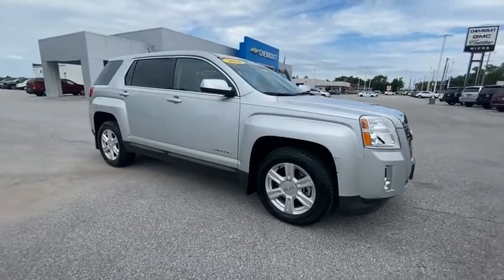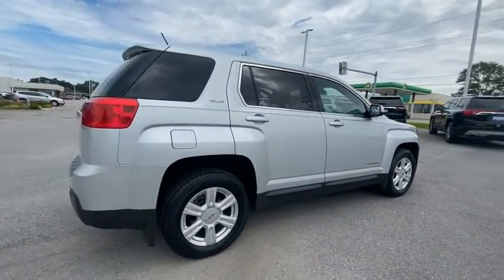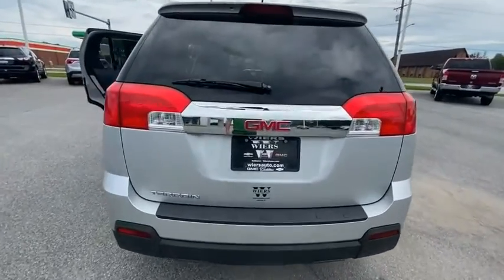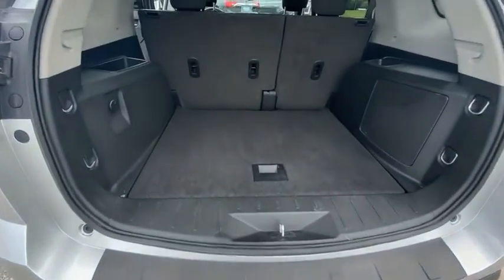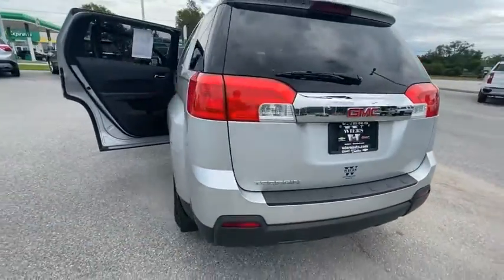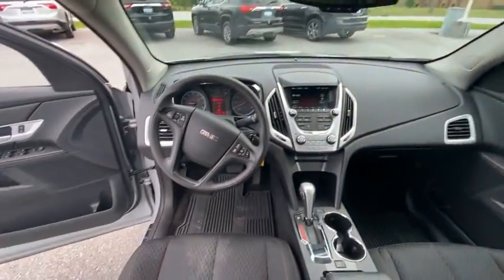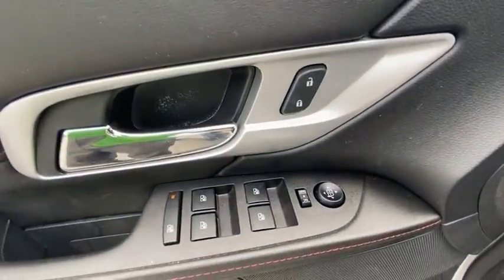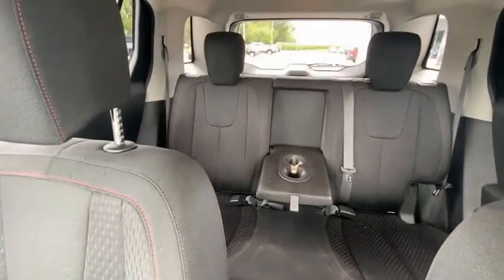2014 GMC Terrain AB310A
Quicksilver Metallic 2014 GMC Terrain SLE-1 FWD 6-Speed Automatic 2.4L 4-Cylinder SIDI DOHC VVT 17 x 7.0 Aluminum Wheels, AM/FM radio: SiriusXM, Bluetooth For Phone, CD player, Exterior Parking Camera Rear, IntelliLink, Power driver seat, Preferred Equipment Group 3SA, Radio: Color Touch AM/FM Stereo w/CD Player, Single-Zone Manual Front Climate Control, SIRIUSXM Satellite Radio, Steering wheel mounted audio controls.brbrRecent Arrival! 22/32 City/Highway MPGbrbrAwards:br  * JD Power Initial Quality Study   * 2014 IIHS Top Safety Pick+ with optional front crash prevention   * 2014 KBB.com Brand Image AwardsbrbrbrReviews:br  * If this size and type of vehicle fit your needs, and youd like something with a more truck-like image and appeal, or an available V6 engine, see your local GMC dealer for the Terrain. Source: KBB.combr  * Premium look inside and out; quiet interior; comfortable highway ride; powerful available V6 engine; spacious and adjustable backseat. Source: Edmundsbr  * The 2014 GMC Terrain is designed to be the perfect combination of luxury and utility and it all starts with distinct, bold design features and striking grille. Every Terrain model has standard aluminum wheels to reduce weight and enhance fuel economy. The Terrain's available programmable power liftgate opens to your desired height with the push of a button. Projector beam headlights and fog lamps keep visibility high regardless of weather conditions.  The Terrain has a refined interior which features a color touch radio and an acoustic design meant to minimize outside noise. As a crossover, the terrain has the comfort and utility of a small SUV. A 60/40 split and folding second-row maximizes space and there is up to 39.9 inches of rear leg room. The steering wheel features conveniently mounted steering wheel controls. The available 8-Way power driver's seat and remote activated heated front seats promise a comfortable ride regardless of trip length.  At the heart of Terrain's performance and power is the 2.4L I-4 VVT DI Engine or opt for the available 3.6L V-6 VVT SIDI engine. The 6-speed transmission offers a wide ratio spread for power in the low gears and efficiency in the high gears. The Standard rear vision camera displays in the center stack touch-screen, and alloys for easy, confidant parallel parking. Finally, the four-wheel independent suspension offers a smooth, steady ride and a precise feel for the road.  The Terrain is equipped with 6 airbags, including thorax and side-impact. Plus, anti-lock brakes come standard. The available Forward Collision Alert provides an audible and visual signal when a potential collision is detected. The Lane Departure Warning informs a driver when they have wandered from a lane without using a turn signal. Source: The Manufacturer Summary